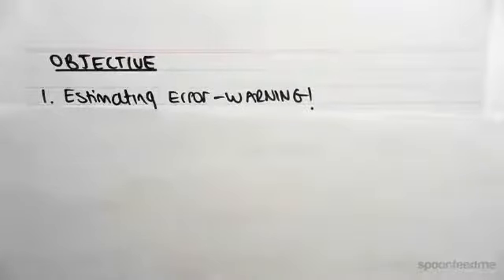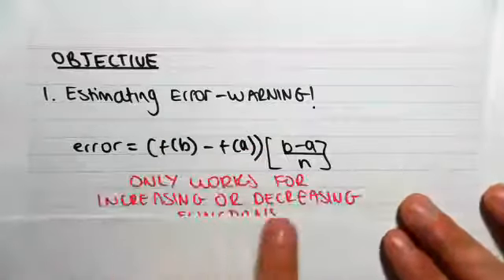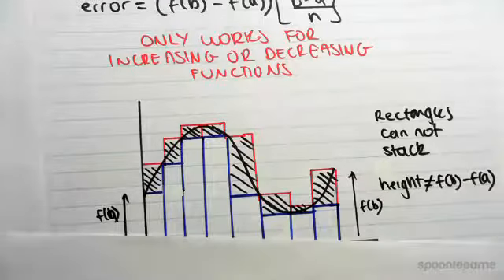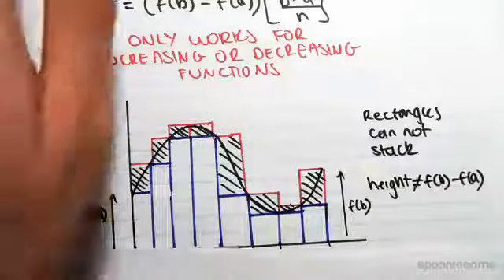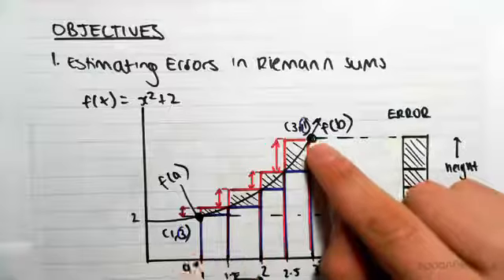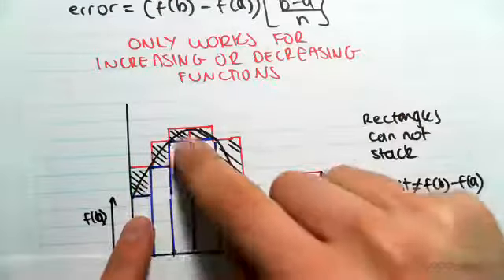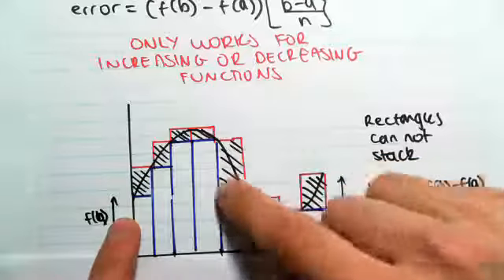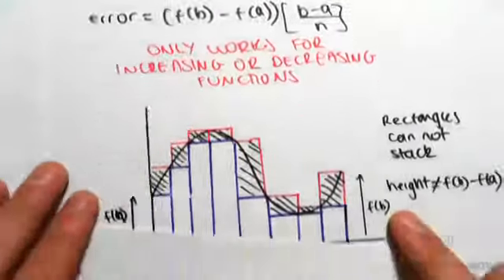Problems with Estimating Error In Riemann Sums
for more FREE video tutorials covering Integration & ODE.

Hey guys you're estimating the reasonhis isn't following the function like this which is poised increasingdecreasing increasing regions of increase decrease in contrast toprevious example was just an increasing function in this topic problem therectangles they cannot stack up such that the heights is equal to ever bemyself what I mean by this is the following you can see that each of thesearrests the hatched black we stuck behind is equal to be the maximum valueon this minus everybody the minimum value right when you've got a functionwhich is not increasing or decreasing so it's mixed like this if you were to stepup on each other ok you have a high class that I passedout last night that I don't be like that that's clearly not going to be equal tobe my second day you can see that the heart of this restaurant will you stepon top of each other would be much larger than S&P might be okay so that'sthe reason that this method only works to increasing or decreasing functions soaround this or if you're unsure if your functionsthat subject ok so they were looking at this up intothis would be I obviously that I will change because happens we want so we select one twothree four of four rectangles which gives us to change exercise it's prettyobvious because I've read runner but in other problems the area maybe between two terms.